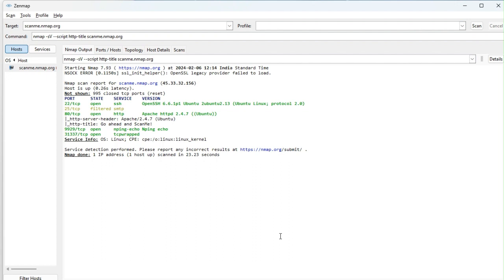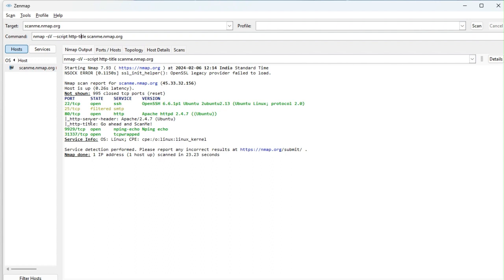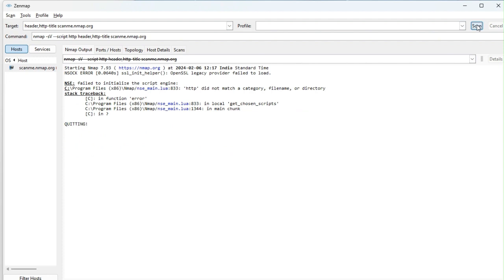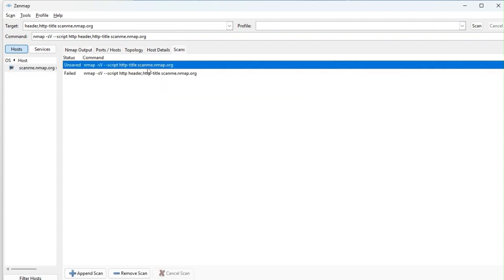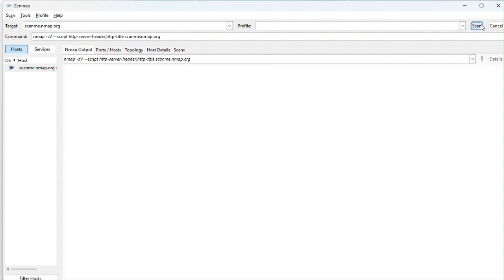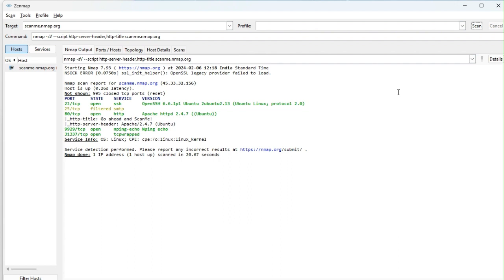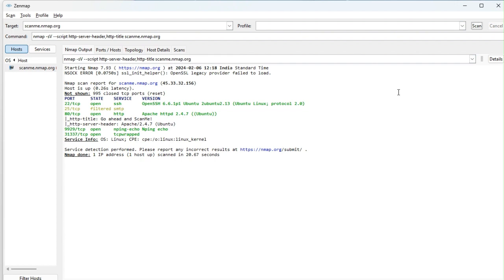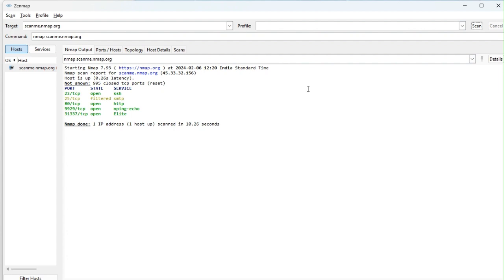Lecture 17 | Finding Network Vulnerabilities with Nmap Basic Scripting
Take your network security to the next level!

In this seventeenth lecture of our Nmap series, we delve into the power of Nmap Scripting Engine (NSE). Learn how to leverage basic scripts to identify potential vulnerabilities lurking within your network.

No prior scripting experience? No problem! We'll guide you through the fundamentals, step-by-step, equipping you with the skills to:

➡️Craft basic NSE scripts to automate vulnerability checks.
➡️Utilize built-in script categories for targeted scanning.
➡️Interpret script results to understand their implications.
➡️Prioritize vulnerabilities based on their severity and exploitability.
➡️Boost your network defense by proactively finding and addressing vulnerabilities.

This lecture is essential for:

➡️Network administrators responsible for network security.
➡️IT security professionals seeking to enhance their penetration testing skills.
➡️Ethical hackers wanting to refine their vulnerability assessment techniques.

Ready to become a network security champion? Watch this lecture and master the art of Nmap basic scripting!